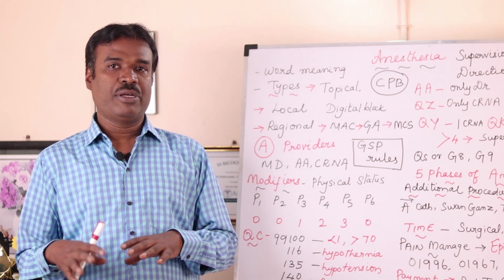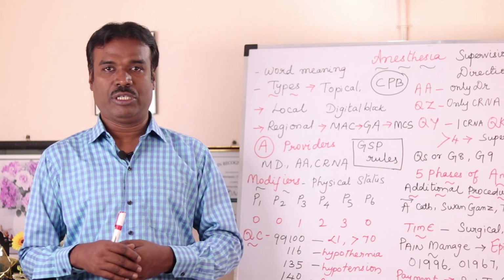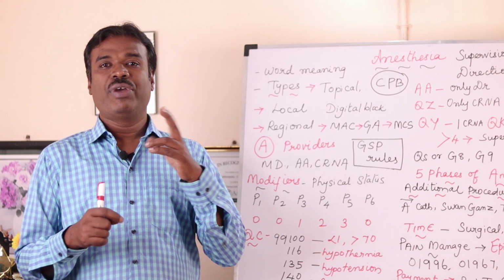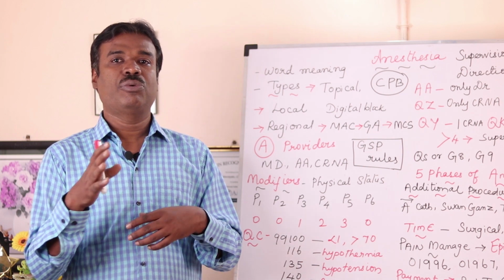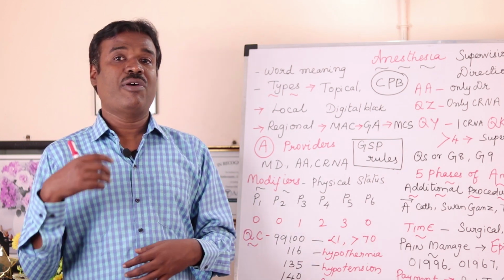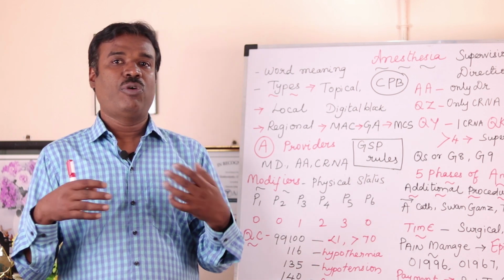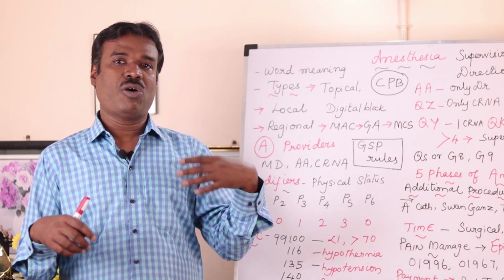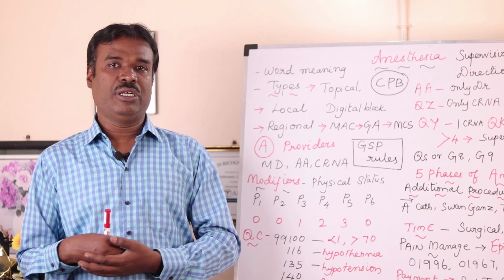Anesthesiologist Pain Management | Nerve Block | Billing Rules of Post-op services | Surgeon's role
anesthesia code range
anesthesia codes
anesthesia coding guidelines
anesthesia crosswalk free
anesthesia cpt codes
anesthesia course details
anesthesia course
anesthesia course details in tamil
anesthesia coding interview questions
anesthesia coding examples

Types of Training offered in Dr Rams Medical Coding Academy:

Level 1 Training - Advanced Medical Coding Training - Weekdays -

Morning  Batch: Time - 9.30 am to 11.30 am

This video talks about the reporting of nerve block injections as post operative pain management by the Anesthesiologist.

Anesthesia providers are healthcare professionals who specialize in administering anesthesia to patients before, during, and after medical procedures. They work closely with surgeons, dentists, and other healthcare professionals to ensure that patients are comfortable and pain-free during operations and other medical procedures.

There are three main types of anesthesia providers: anesthesiologists, nurse anesthetists, and anesthesiologist assistants. Anesthesiologists are physicians who specialize in anesthesia and pain management. Nurse anesthetists are registered nurses who have received specialized training in anesthesia, and anesthesiologist assistants are healthcare professionals who work under the supervision of anesthesiologists to provide anesthesia care to patients.

Anesthesia providers play a critical role in ensuring patient safety and comfort during medical procedures. They carefully monitor patients' vital signs and adjust anesthesia levels as needed to ensure that patients remain stable and pain-free. Thanks to their expertise, patients can undergo medical procedures with confidence and minimal discomfort.

To ensure accurate coding, it is important for healthcare providers to have a thorough understanding of the coding guidelines and regulations. They must also keep up to date with any changes to these guidelines. Additionally, healthcare providers should work closely with their billing and coding staff to ensure that all necessary information is documented correctly and that proper coding is used.

In conclusion, anesthesia coding is a critical component of medical billing and coding. Accurate coding ensures that healthcare providers are reimbursed correctly and can avoid any potential legal issues. By understanding the coding guidelines and regulations and working closely with billing and coding staff, healthcare providers can ensure that they are providing high-quality care while also maintaining compliance with industry standards.

(Or)
Use the Below link: